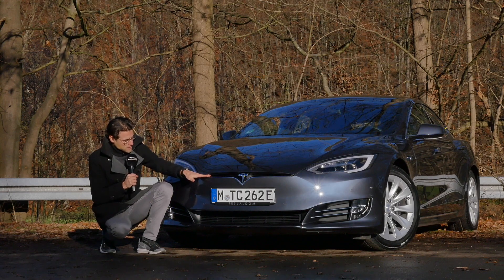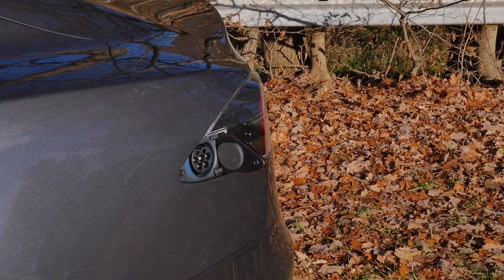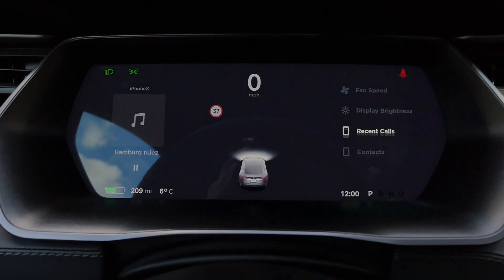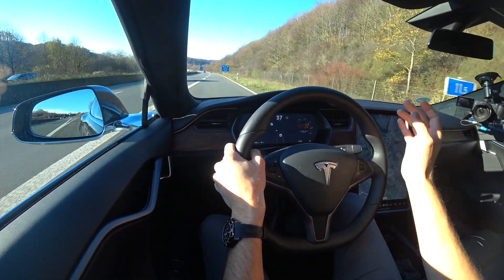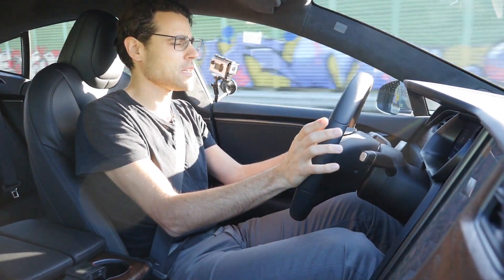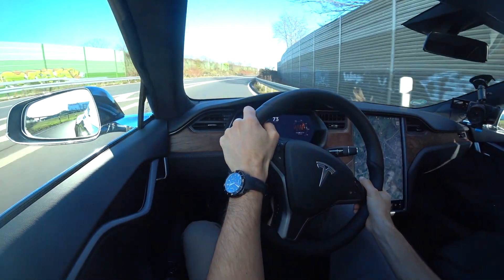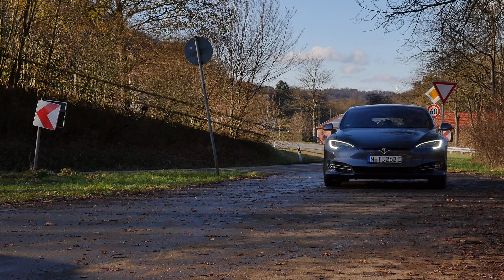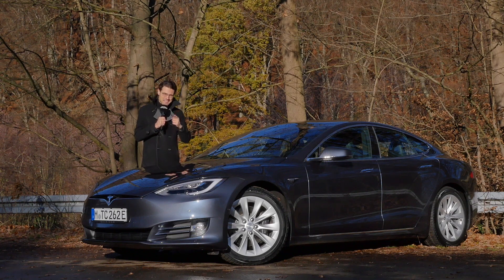Still the best full size EV? 2021 Tesla Model S Long Range Plus Raven REVIEW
This is an overview review of the 2021 Tesla Model S Raven - exterior, interior and driving test!